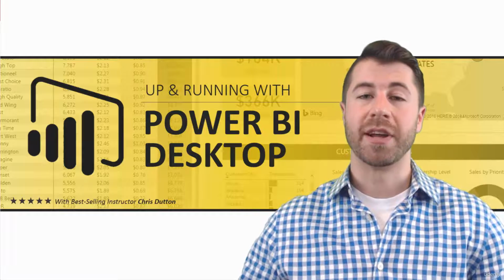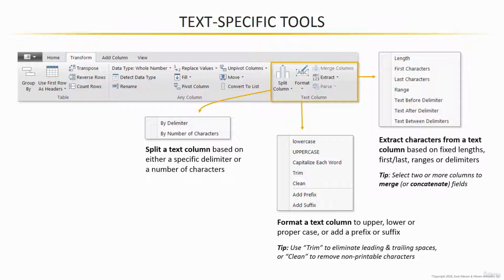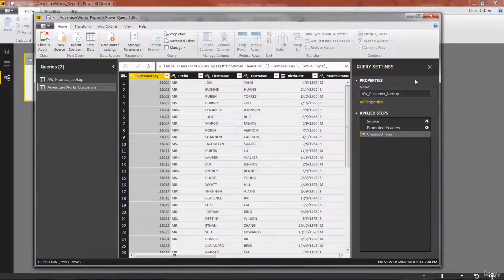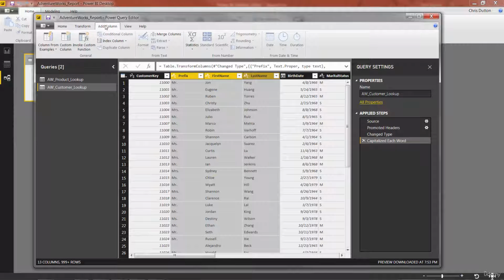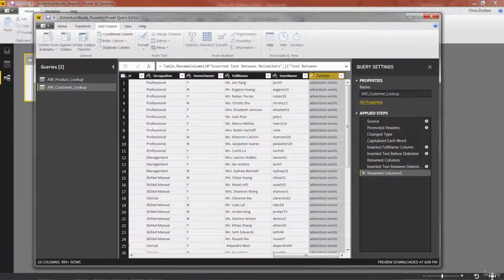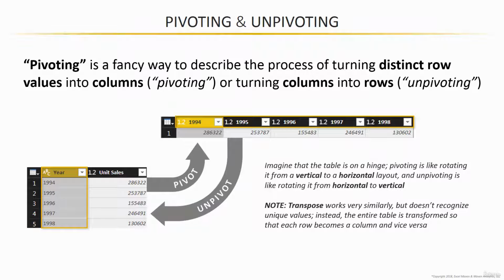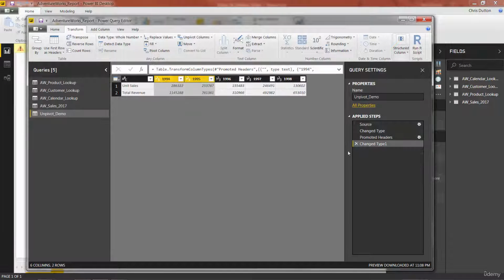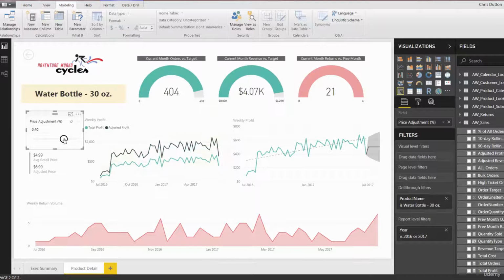Microsoft Power BI Desktop for Business Intelligence | Preview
Build professional-quality business intelligence reports from the ground up
Blend and transform raw data into beautiful interactive dashboards
Design and implement the same B.I. tools used by professional analysts and data scientists
Showcase your skills with two full-scale course projects (with step-by-step solutions)
Understand the business intelligence workflow from end-to-end
Learn from a best-selling instructor and professional BI developer